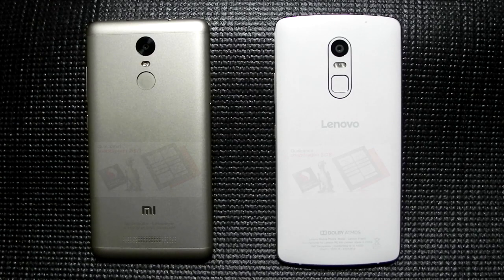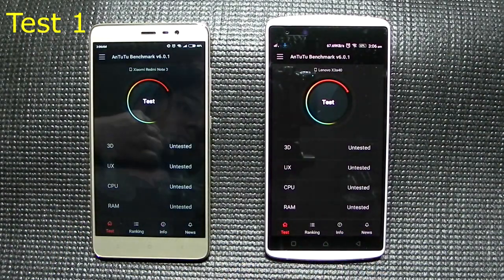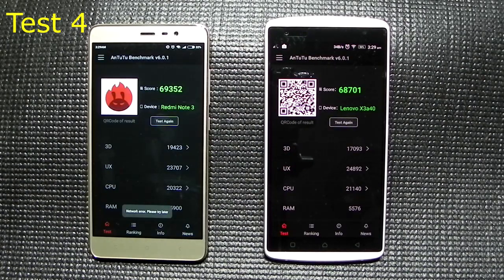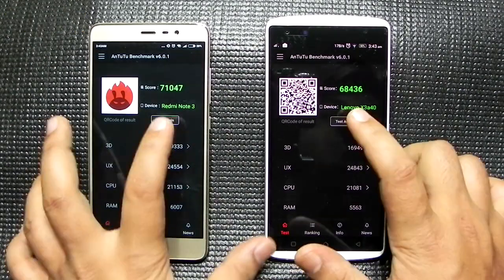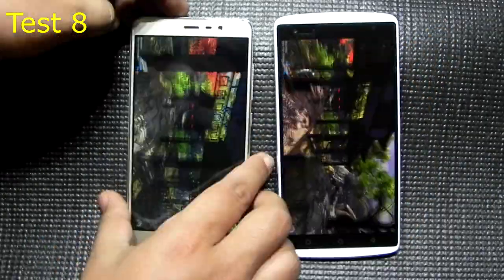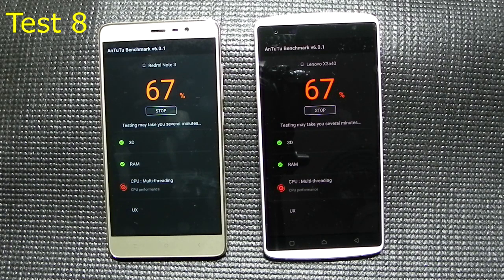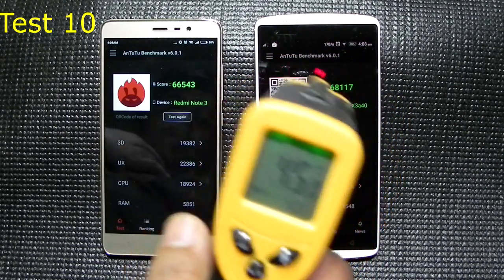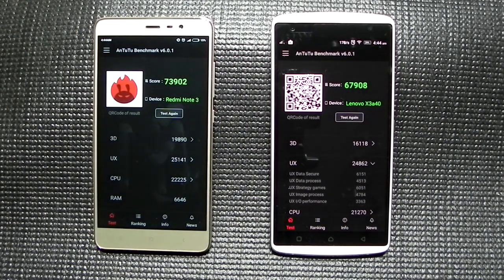Snapdragon 650 Vs Snapdragon 808: Is 650 Really A Upgrade On 808.?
In this video we will be comparing the Snapdragon 650 with the Snapdragon 808.
In this comparison you will see me running Antutu benchmark on both the phones to test out the stability and hotness of the phones.